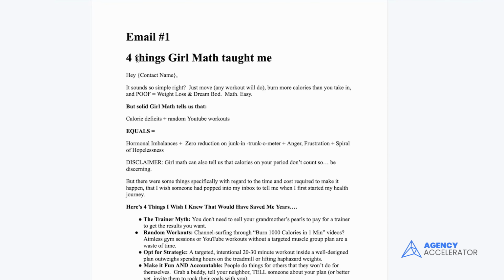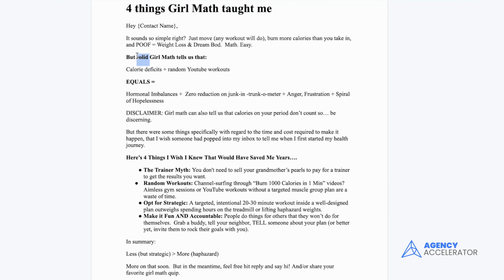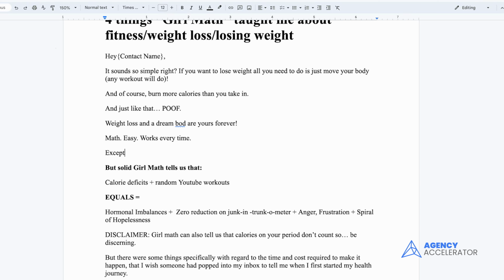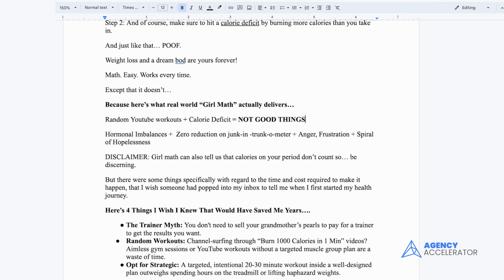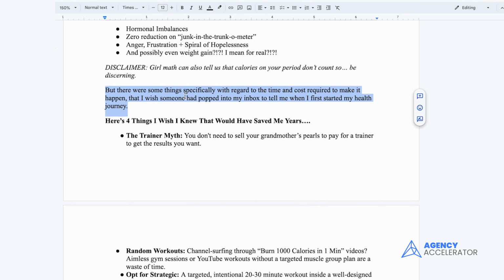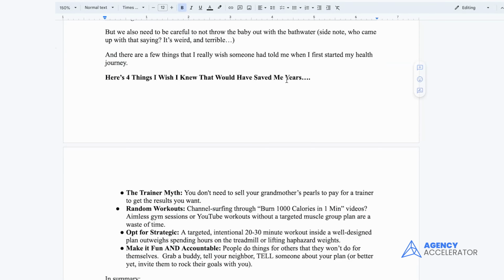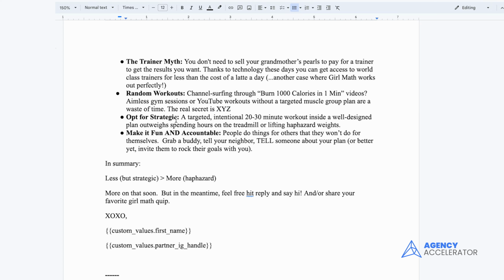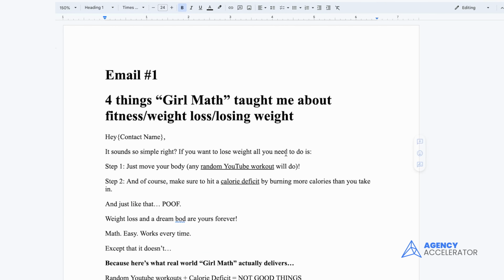Copywriting 101 - Secret Psychological Hacks the Pros Use To SELL WITH EASE